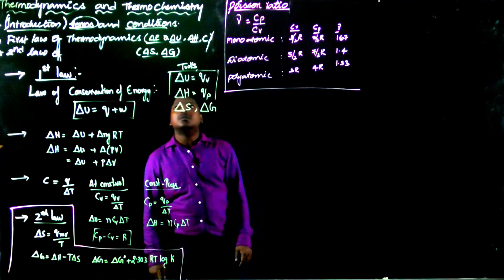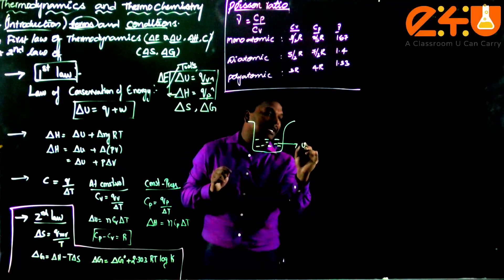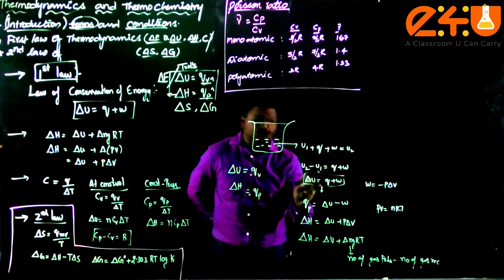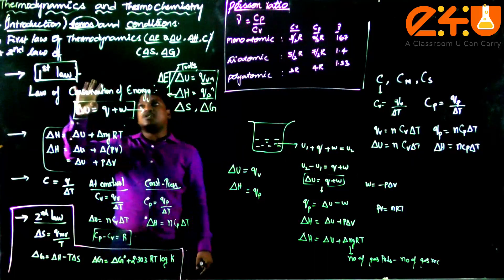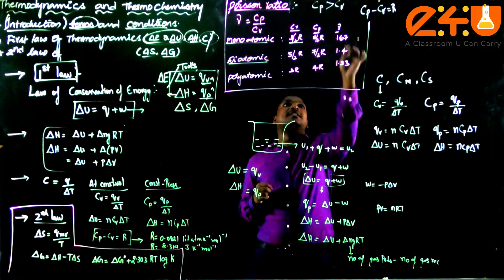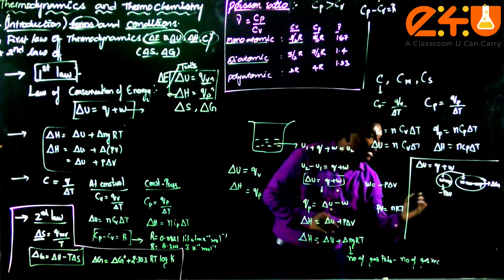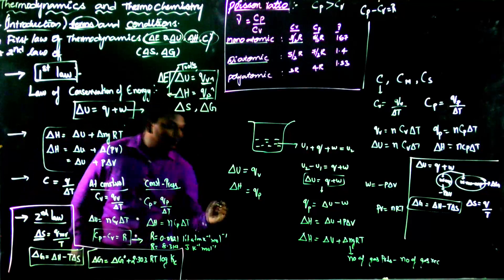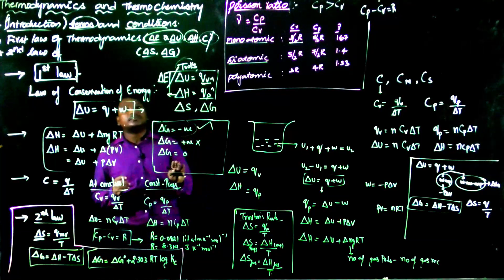CHEMISTRY THERMO DYNAMICS 2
This video is the continuation of the video Thermodynamics 1